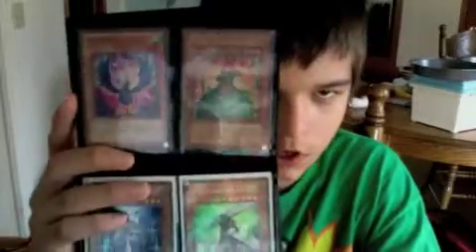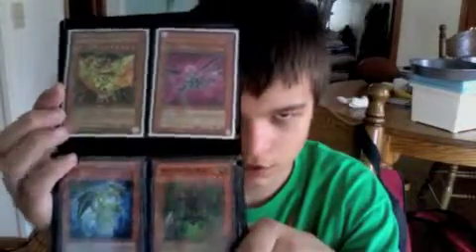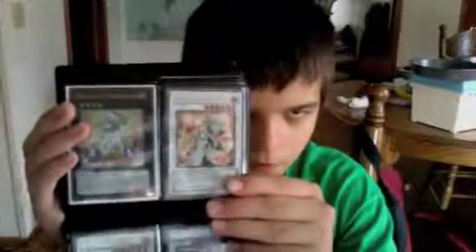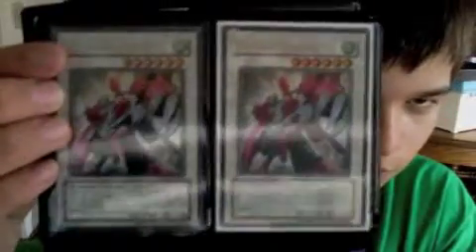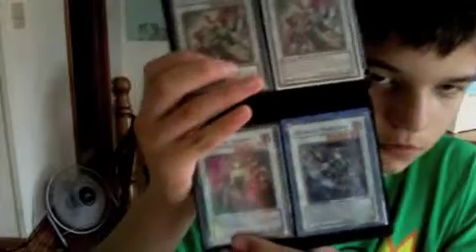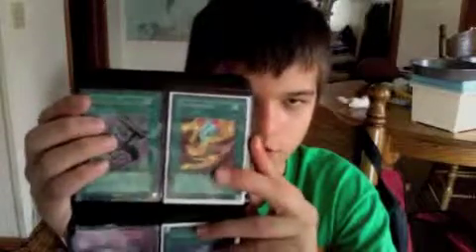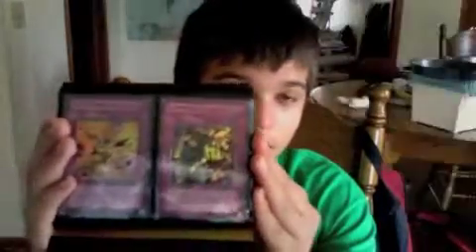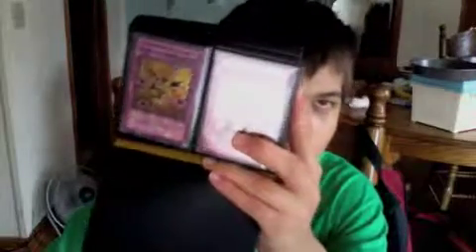yugioh small binder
help me think of new vids! i can do runescape vids but i need yugioh ideas lol =P comment rate and subb tell ur friends